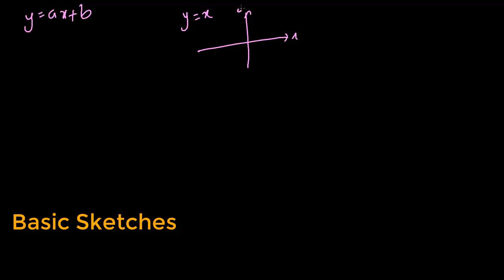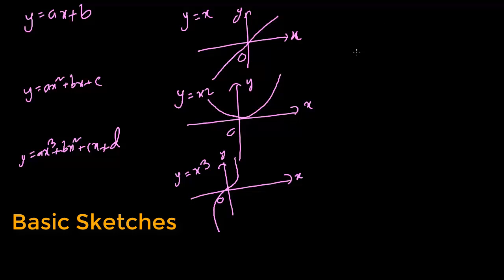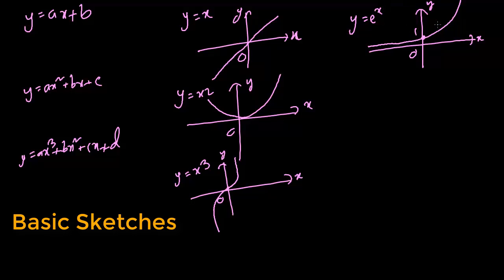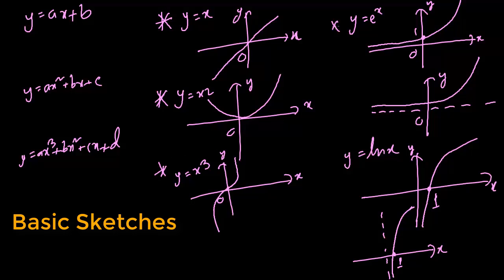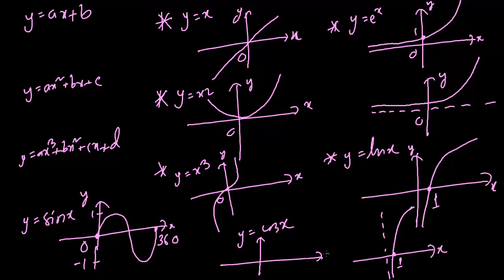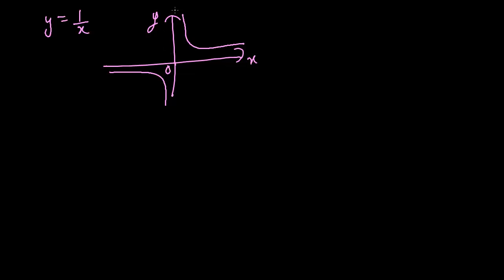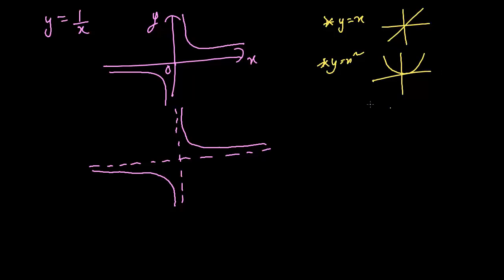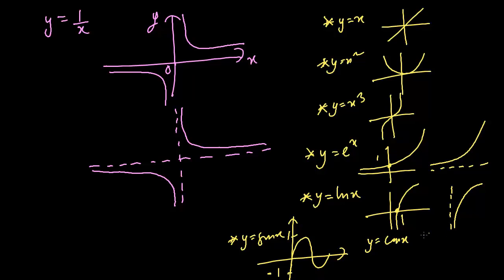Introduction to Sketching 3 | Eight Basic Sketches